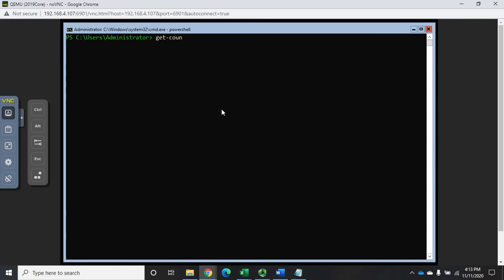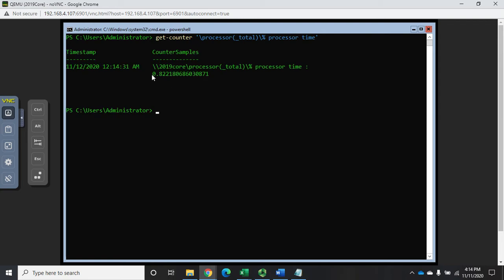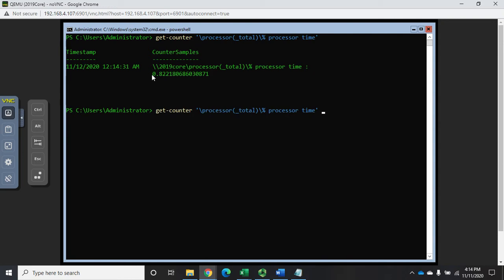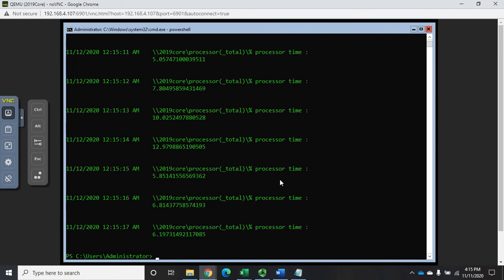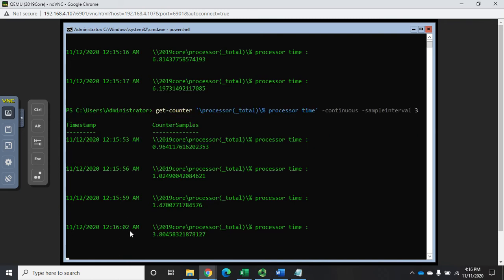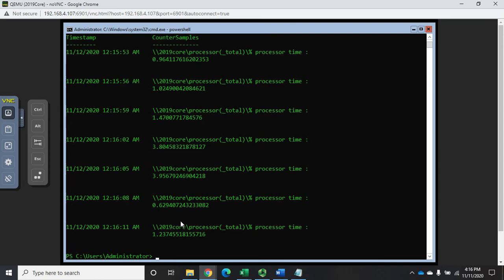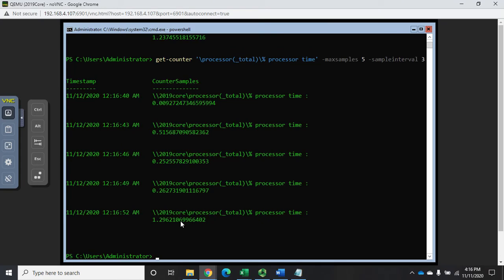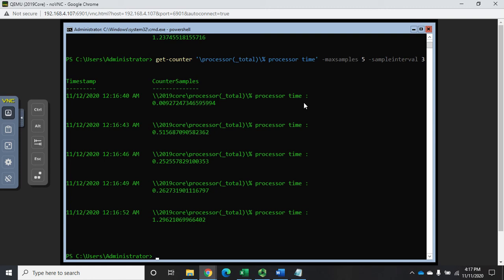Performance counter monitoring in PowerShell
This video shows how to monitor performance counters is PowerShell and have them update automatically at specific intervals,